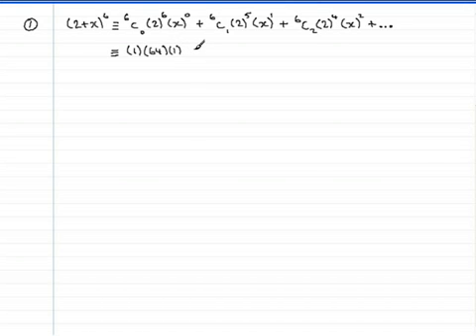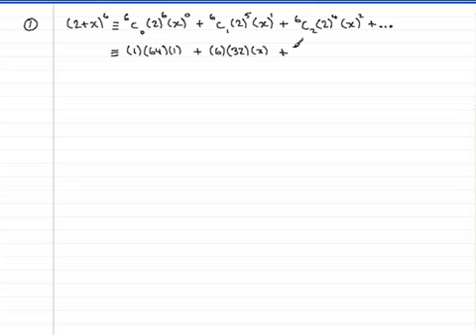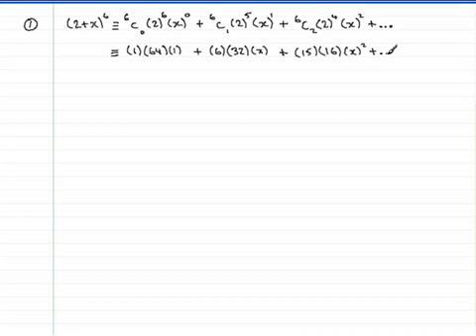C2 June 2006 Q1